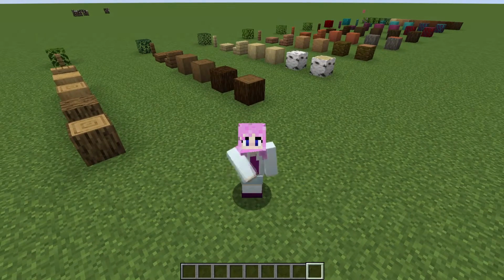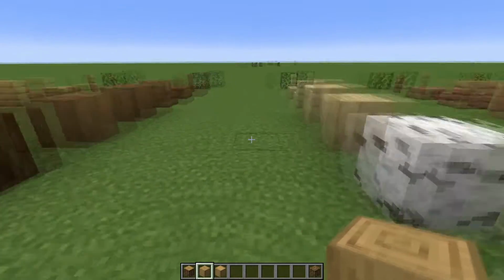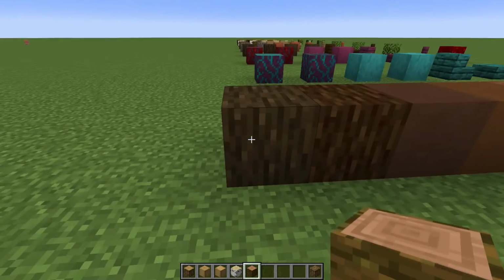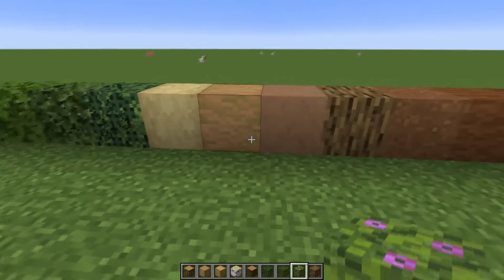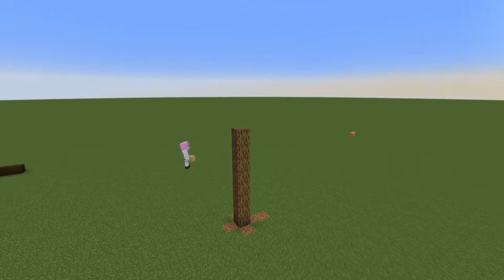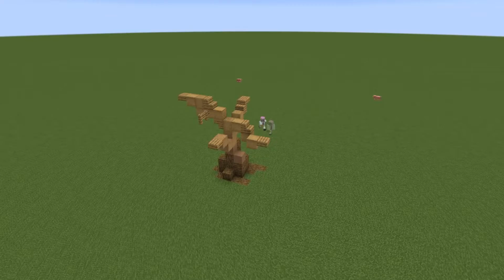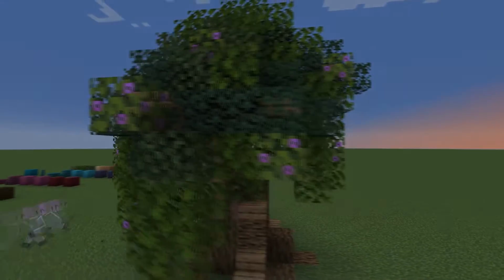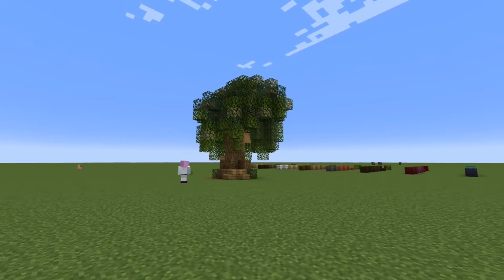Minecraft Custom Tree Tutorial Tips and Tricks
Very short video showing just a few tips and tricks on building your own unique custom trees. These tips can be applied to different kinds of tree builds. This should help with improvisation skills when building your own trees.